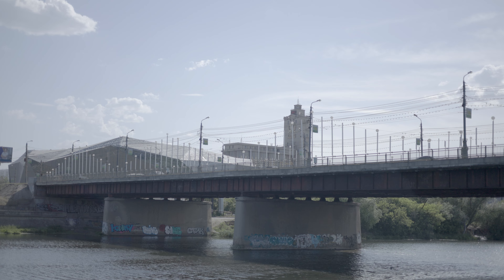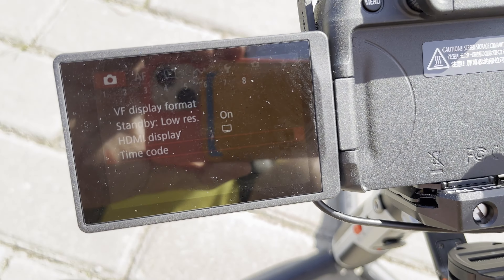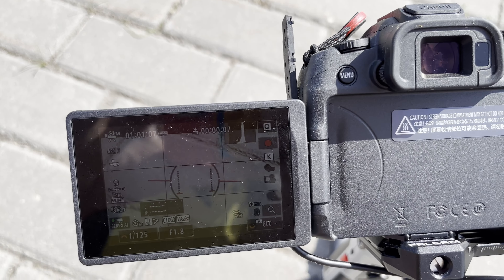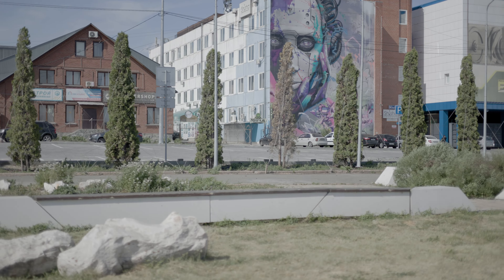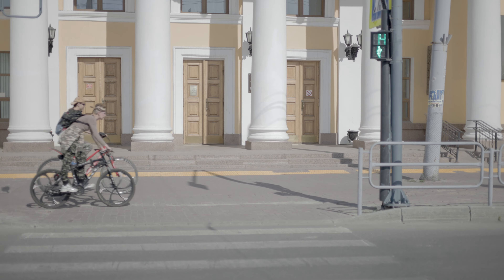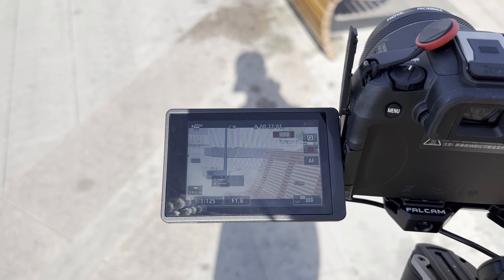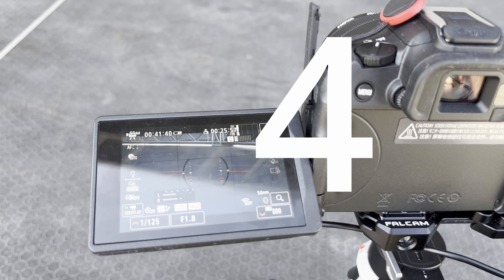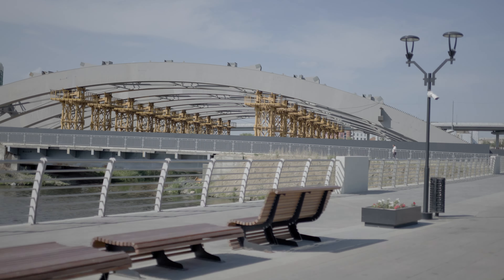Canon R8 overheating test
I did an overheating test with my Canon R8